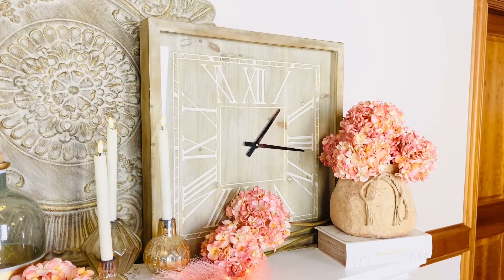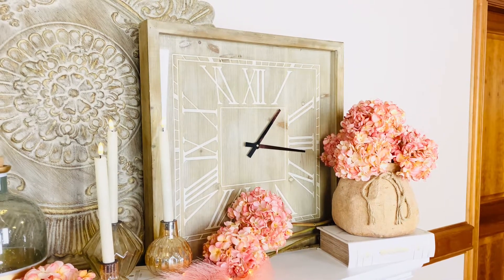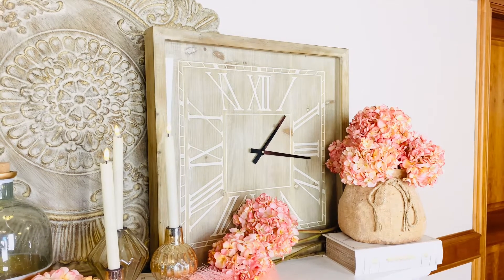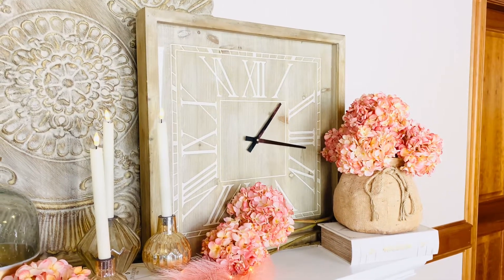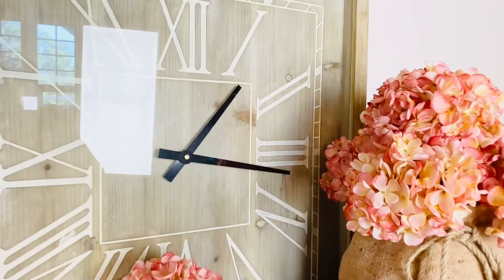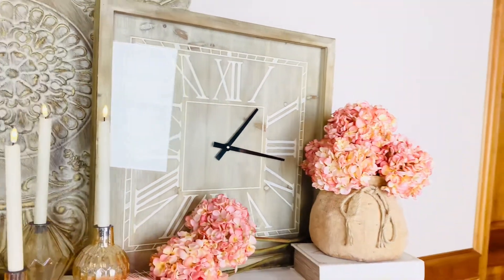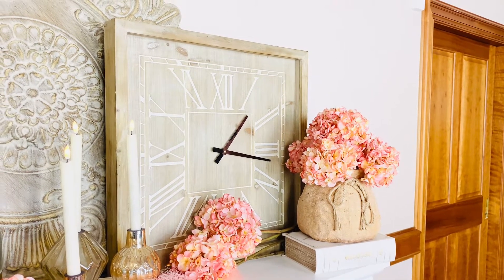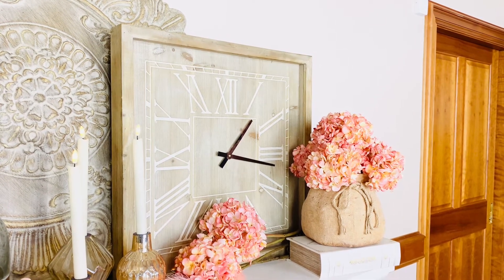25” Square Clock